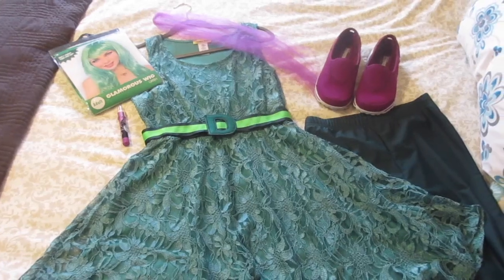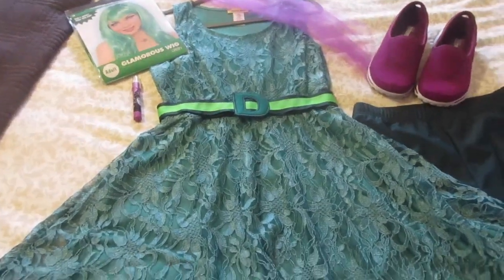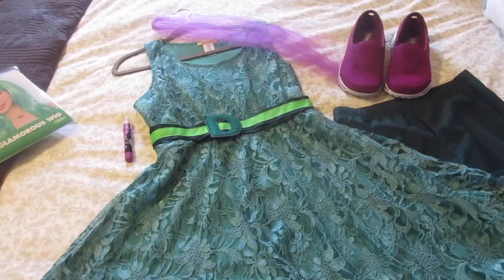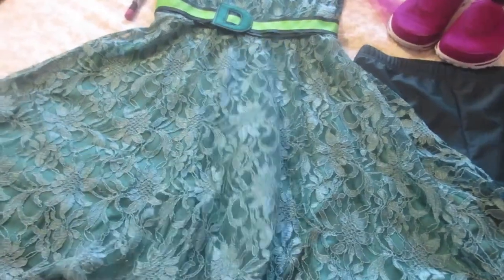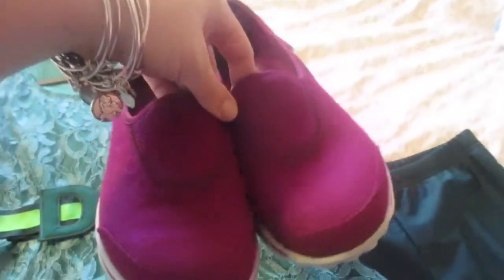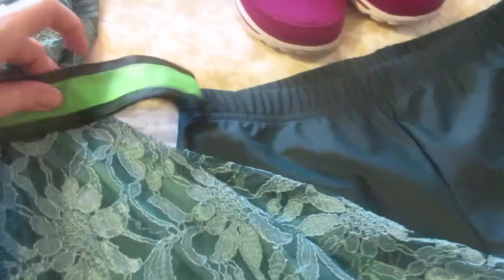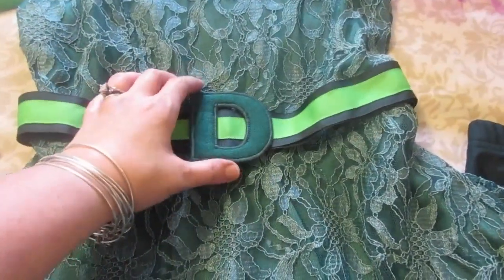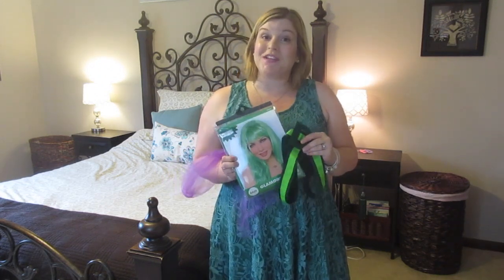Inside Out DISGUST Disneybound + Costume Idea!!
Awesome Disneybound & costume ideas for the Disney Pixar 'Inside Out' character... Disgust! I love her spunkiness! I loved all of the pieces for my Halloween costume so much, that I couldn't wait to share them with you!! So you get an early sneak peek!! Full list of where to find things down below!

Purple Tulle (Free, from my house - but found at Hobby Lobby)

Costume pieces:
Green Wig from Party City
Lip Color - Walgreen's Villians Maleficent Lip Trio Set
"D" Belt, Etsy

All items were purchased by ME! This is not a sponsored video!

Snail Mail:
Diana - BeingMommywithStyle